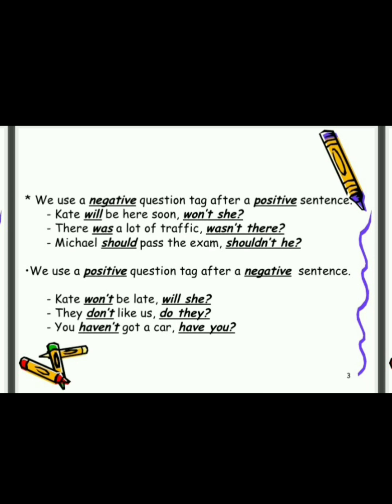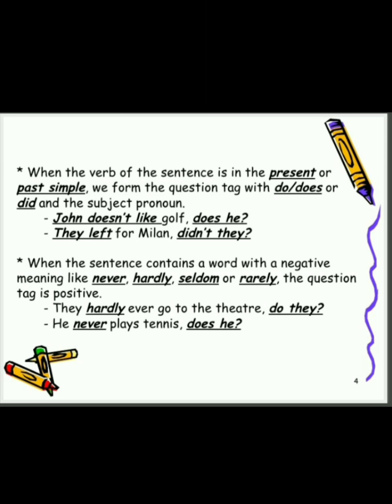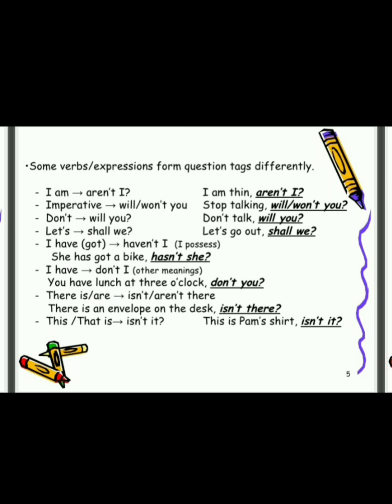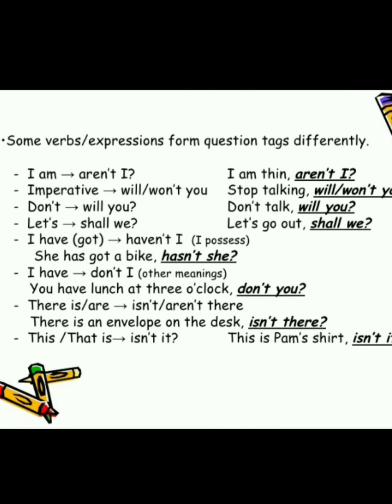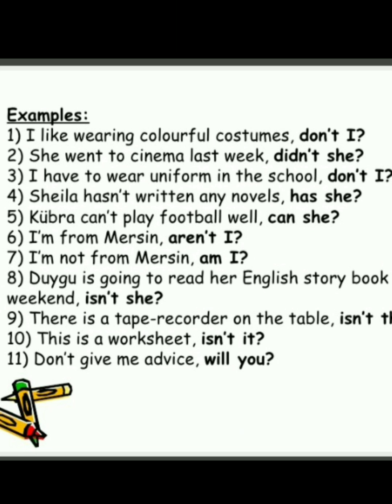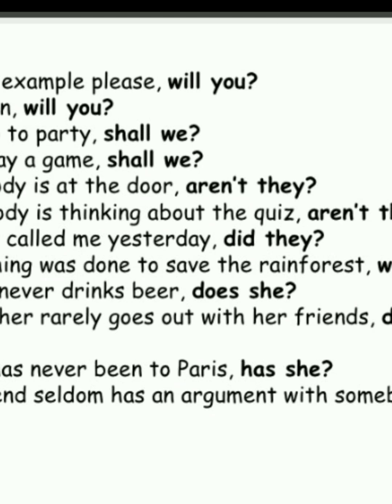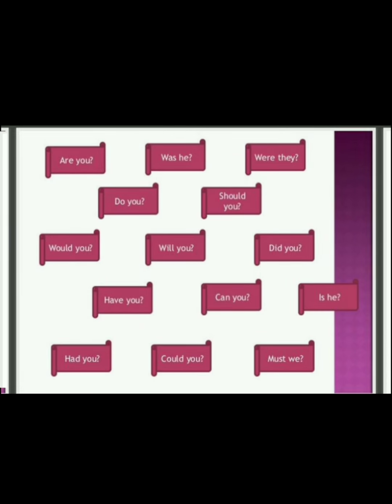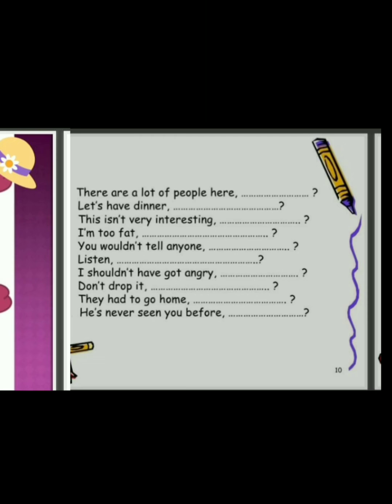16th December class 8th question tags english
16th December class 8th
question tags english